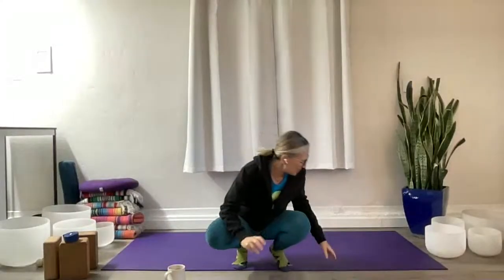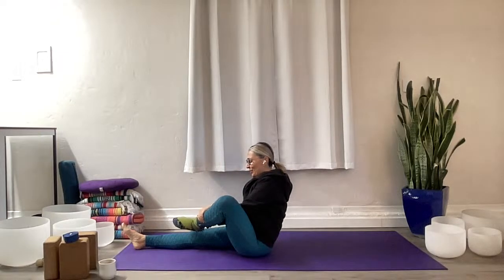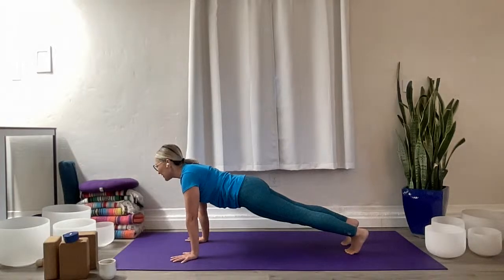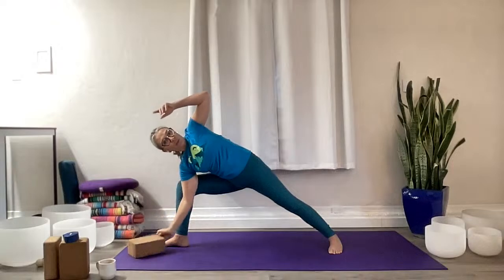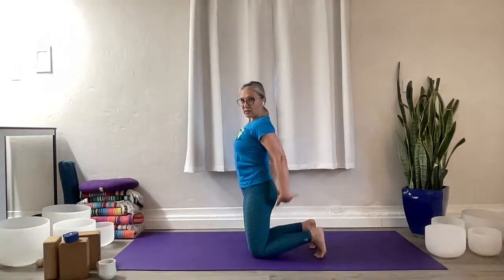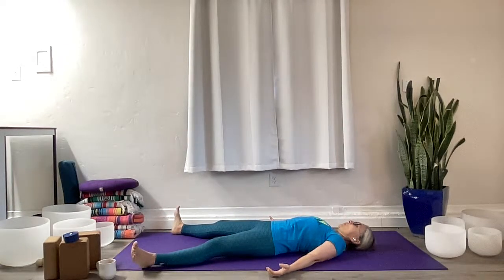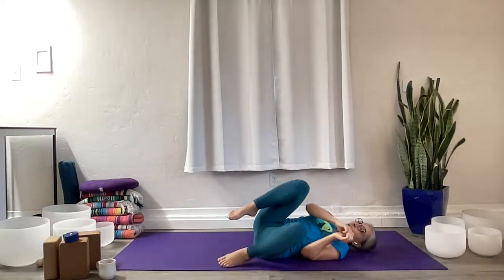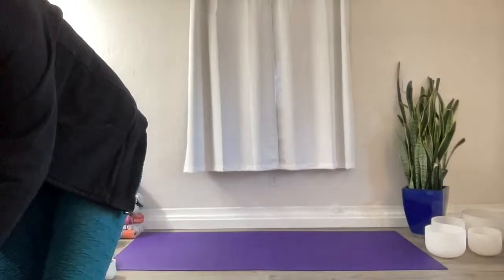Day 23 of the Yoga & Meditation Journey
We continue getting connected to our body as we sync breath with movement.

You should not rely on this information as a substitute for, nor does it replace, professional medical advice, diagnosis, or treatment. If you have any concerns or questions about your health, you should always consult with a physician or other health-care professional. The use of any information provided on this site is solely at your own risk.